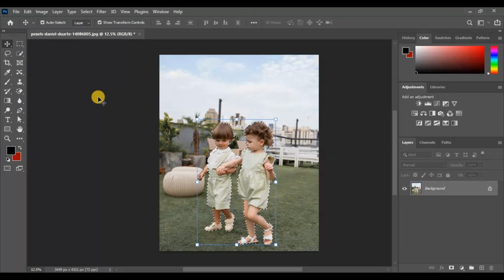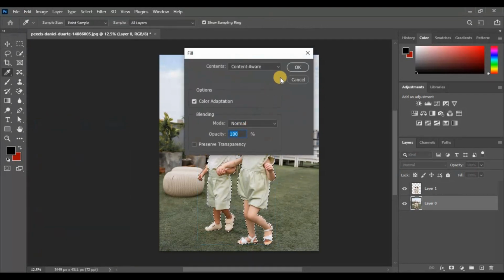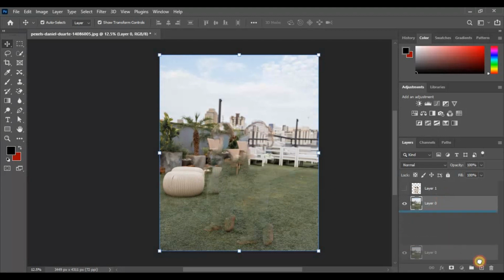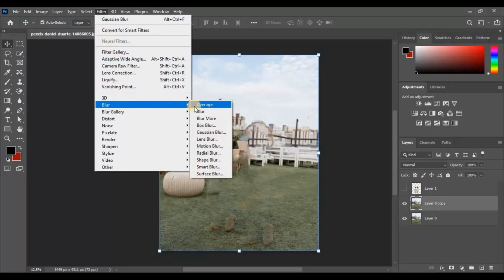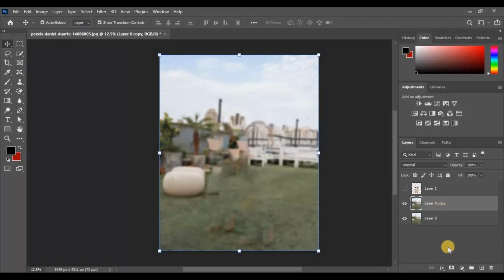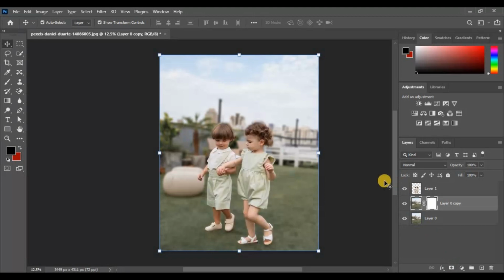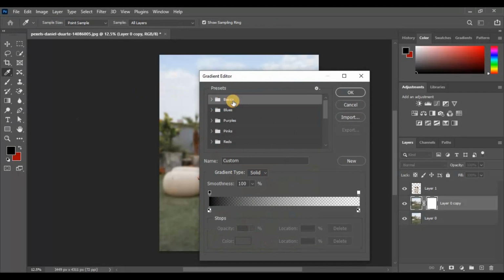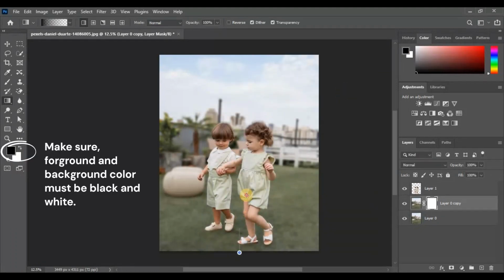how to blur background of photo in photoshop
Whether you're a photographer, a graphic designer, or just someone looking to enhance your photos, mastering the art of Blur Background of Photo in Photoshop can take your images to a whole new level.